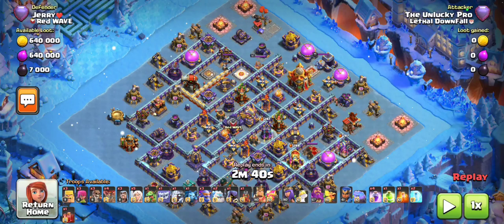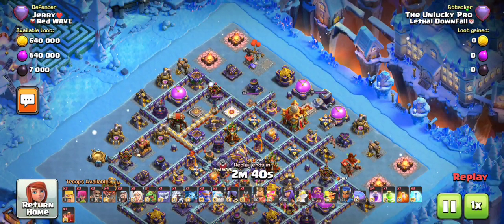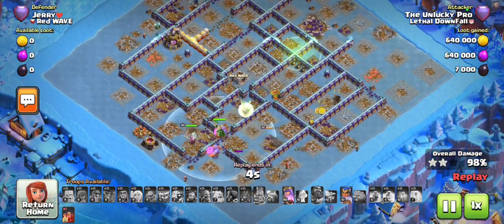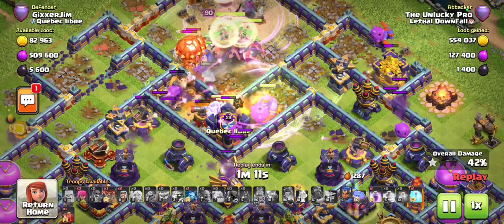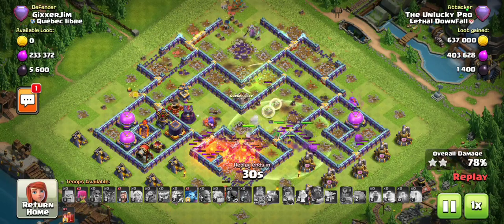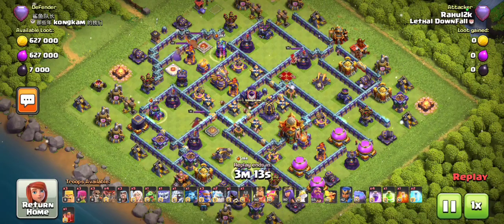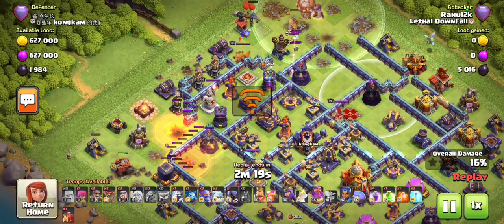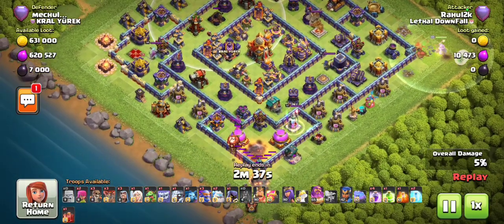TH16 Super Bowler Smash Easy Attack Guide! | Legend League